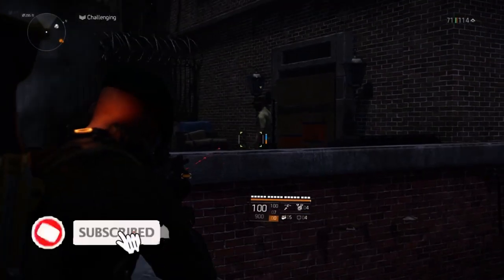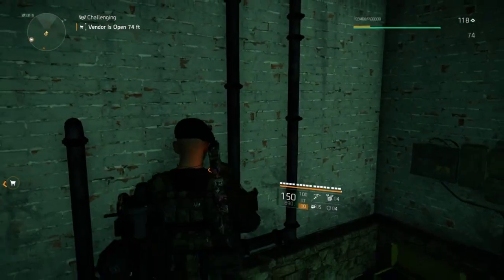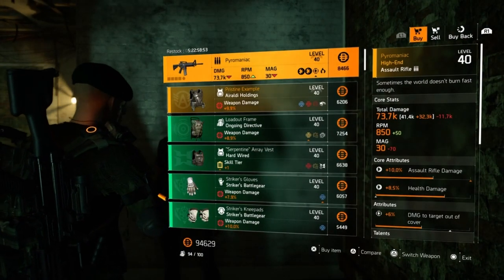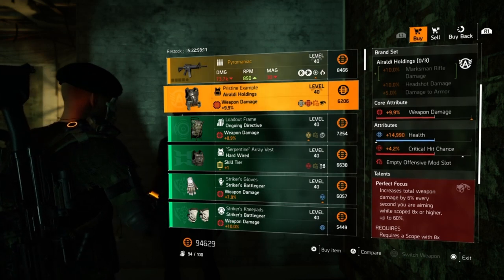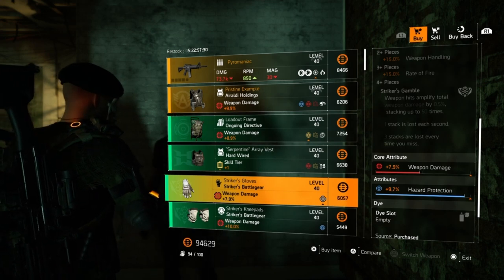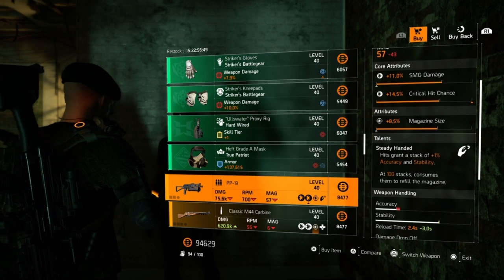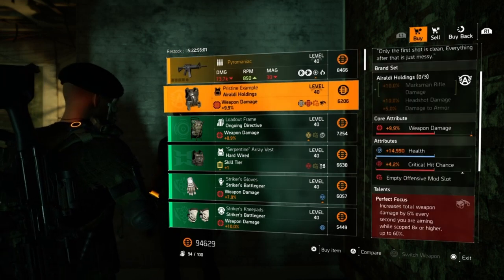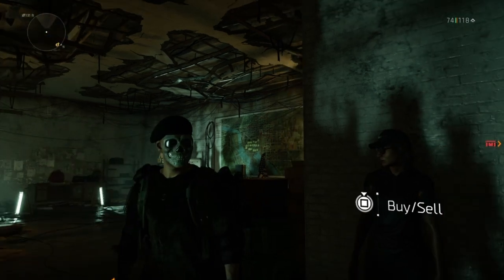The Division 2 - Mendoza Vendor Reset / 2 Perfect Items / April 15th